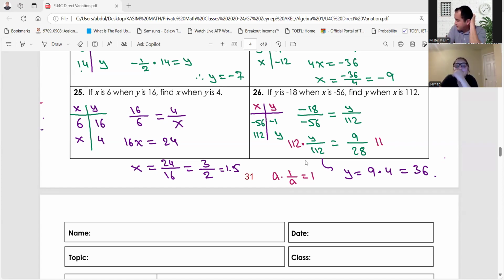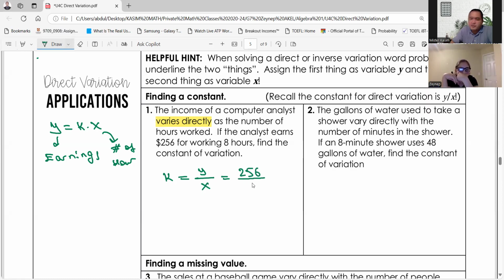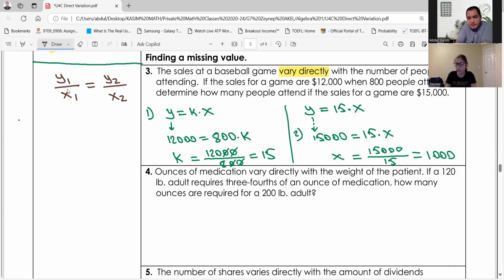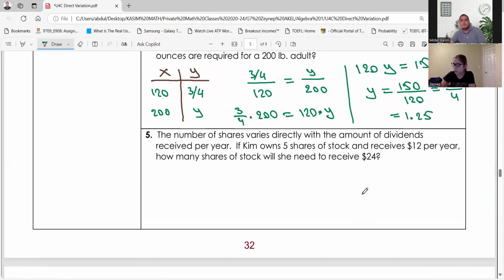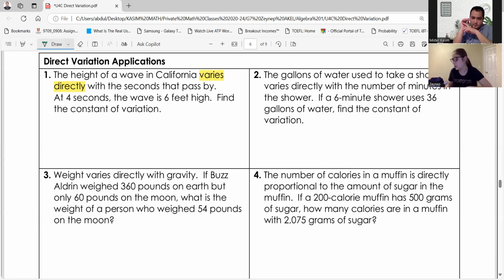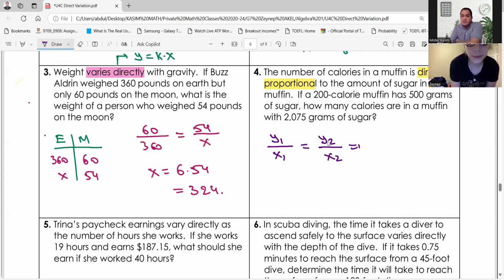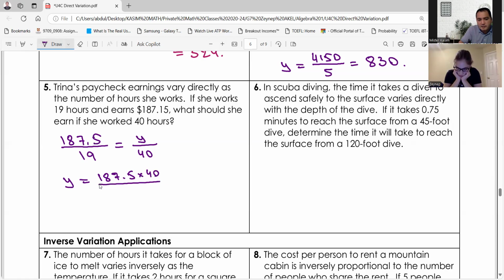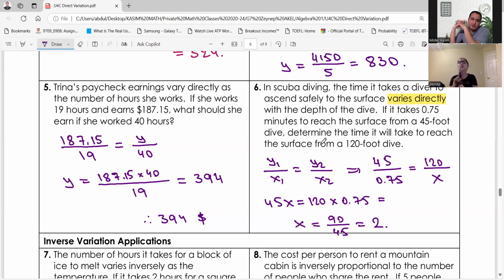Zeynep | 2024-11-18 | Direct Variation